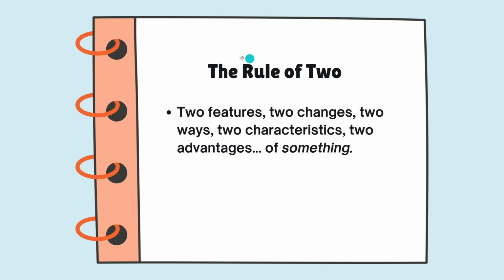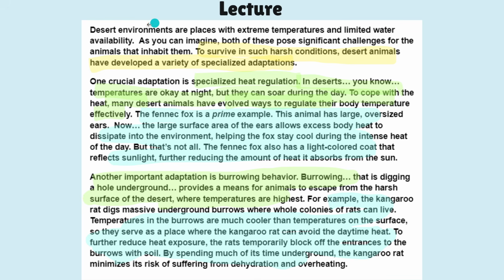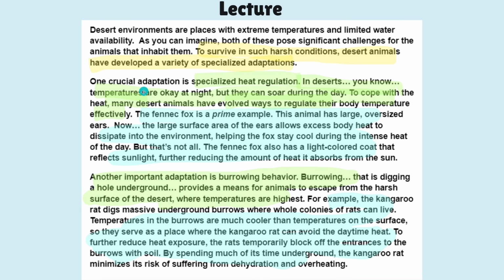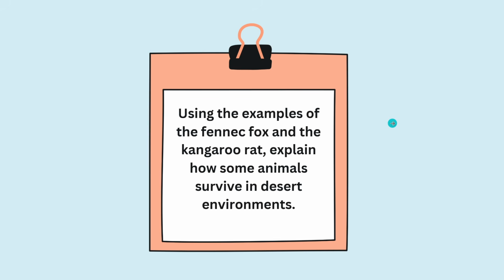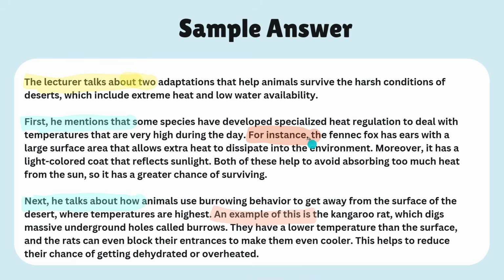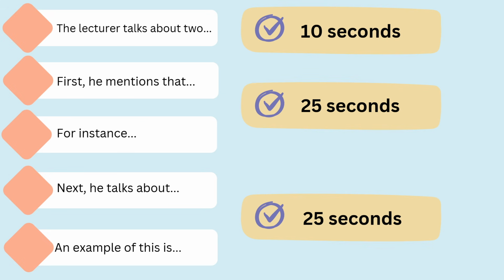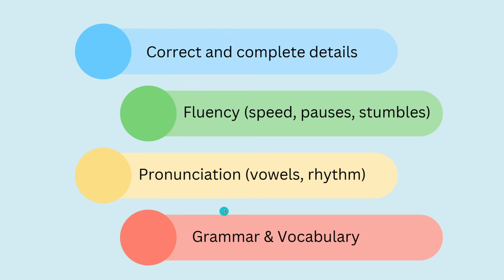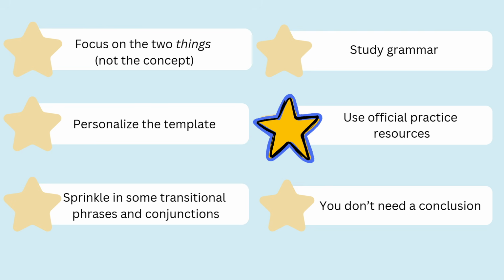TOEFL Speaking Question 4 - 2025 Guide. Practice Question, Templates, Tips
Here's my 2025 guide to TOEFL speaking question four!